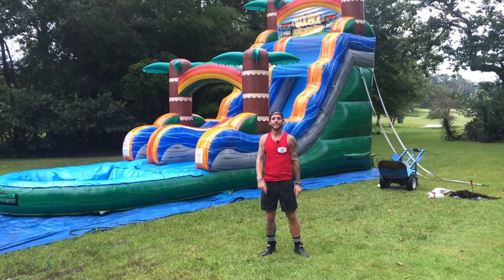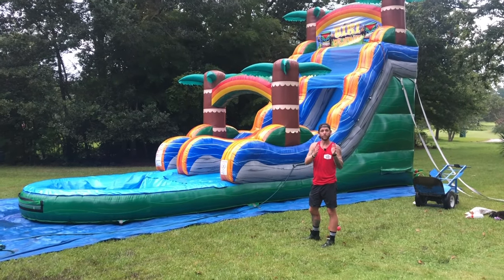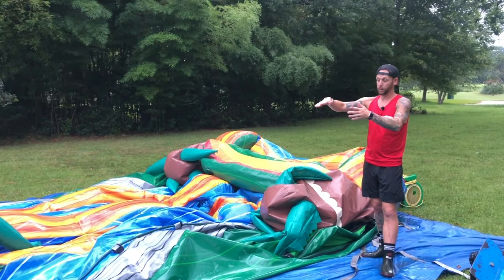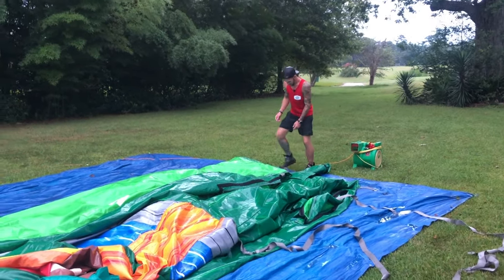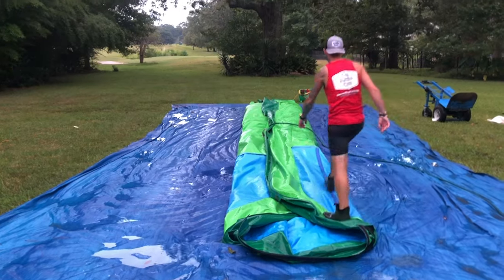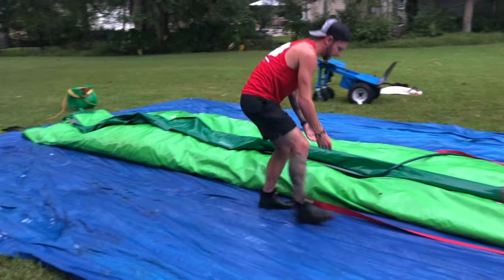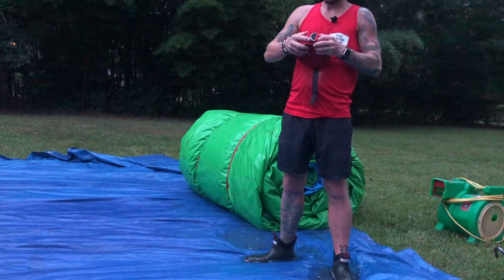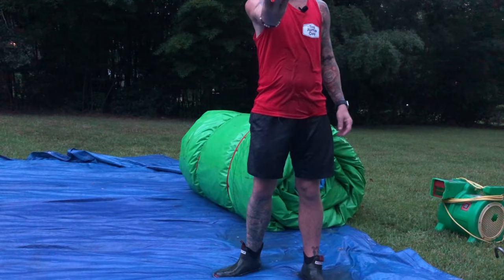How to Roll an 18 Foot Waterslide Alone (as a Skinny Dude) Inflatable Rolling Straps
Today I'm going to show you how roll an 18 foot waterslide using Inflatable Rolling Straps that I custom design and sell, called The Pull Off…becase no matter how big the slide, you can pull it off!!

Being in the Bounce House Business is tough enough already, and when Covid infections sidelined some of the Jump Offs guys on BUSY weekends, we had to get smart and figure out how to pick up the big slides alone. I'd seen some other rolling straps before and tried using heavy tow straps but they were always so big and bulky that they sat in the truck unused. After a conversation with another bounce house operator, the idea to use the webbing straps that are commonly used to tie up rolled inflatables popped in my head, so we tested them out and they worked great!

I decided I could probably design a great pair of rolling straps that would be compact and light weight but still effective. Plus, everything I use gets popular fast so I also designed them so I make them available to YOU!

So if you want to buy a pair of The Roll Off rolling straps, here's that link one more time:
NickGlassett.com/product/the-roll-off

JUST GO!

-NG

As the channel grows its getting harder to answer every ones questions with detail - so you can go here to become a Patron to either support what I'm doing, or get consulting and advice from me with ALL your questions answered 😁

      Bounce House Business to Xmas Light Business | IG stories Vlog Oct 19th to Nov 25th 2020

Nick quit his 16 year "career" as as a District Manager for Journeys shoes in August 2019, and while he worked to scale The Jump Off, he drove uber, sold trash that he found on the side of the road, and picked up as many odd jobs (like building swing sets) as he could.

Then in late 2019, Nick hit "The Bounce House lottery" and when the pandemic shut everything down in 2020, he sprung into action and took that moment to make The Jump Off what it is today!